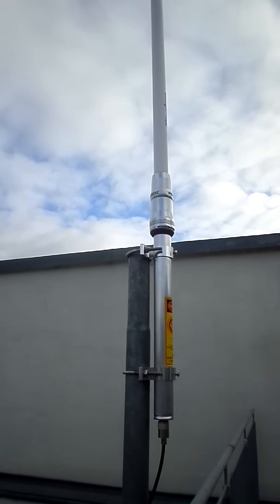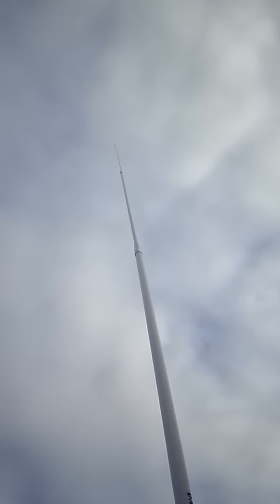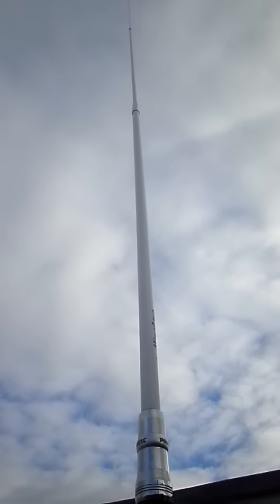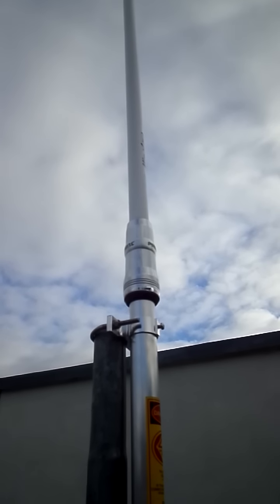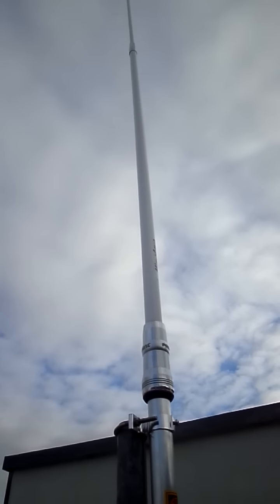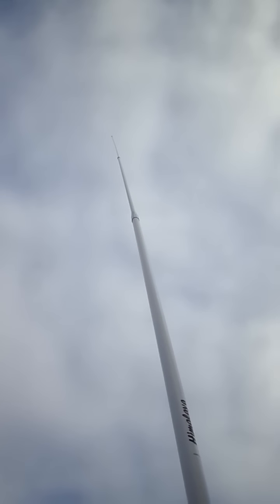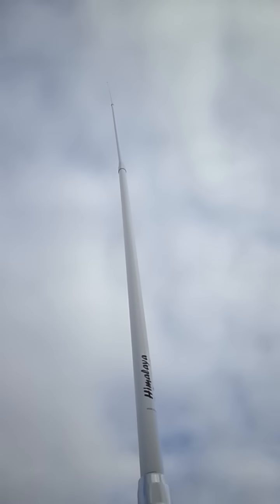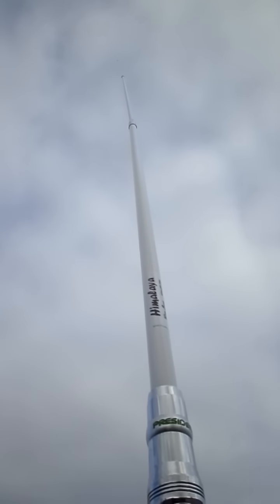President Himalaya WB In The Air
Here it is, the WB (wide band) new version of the Himalaya. It is 5.2m long and covers easily from 24-30MHz and add an ATU and works from 15 metres and upwards (not tried it on 20m) For the Imax owners do not contact me more on how marvellous your Imax is. This antenna is a lot shorter than the Imax so cannot be compared side by side.